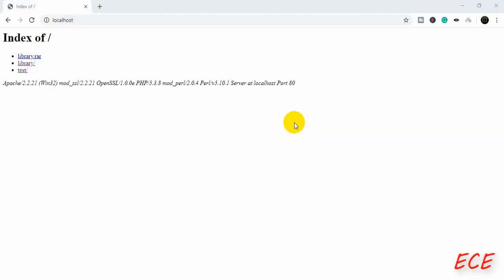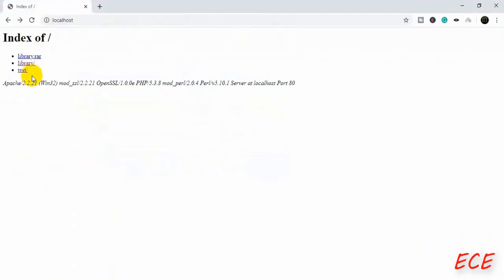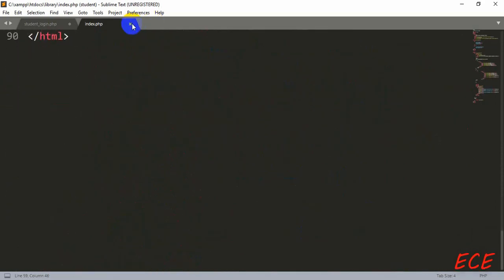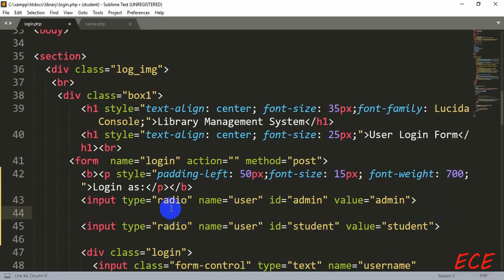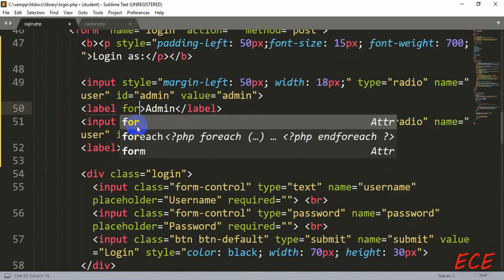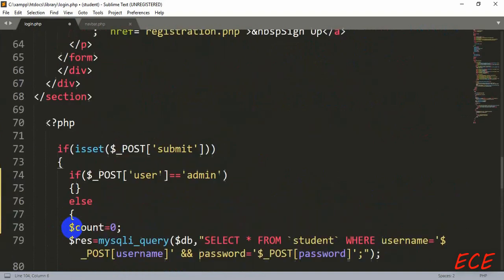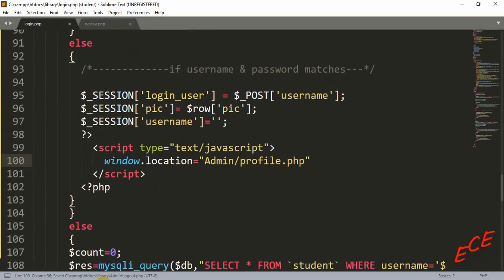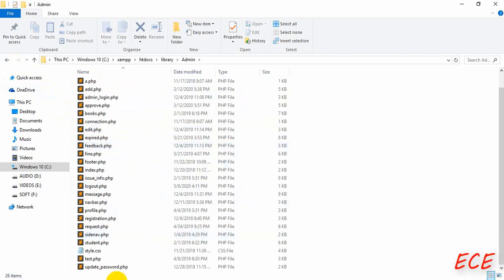Join admin and student side together | Common login page | Library Management System- 49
Online Library Management System- 49
In this video, I've shown you how to join the 2 sides of this website. This will let the user login to the admin or student side easily. This way both sides can be accessed from the library folder after making the website online.